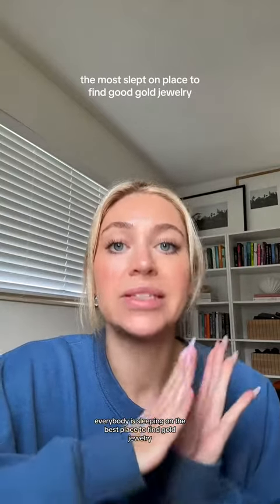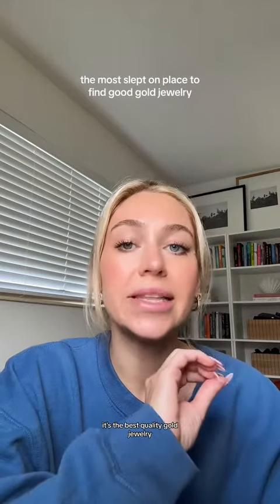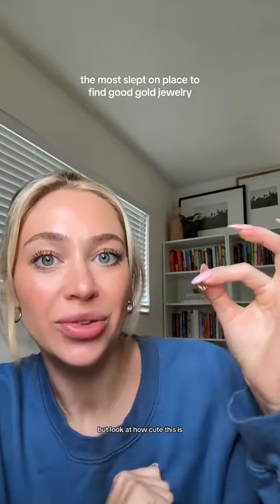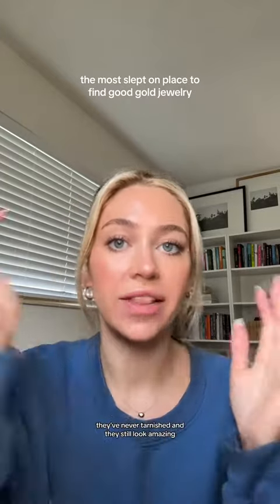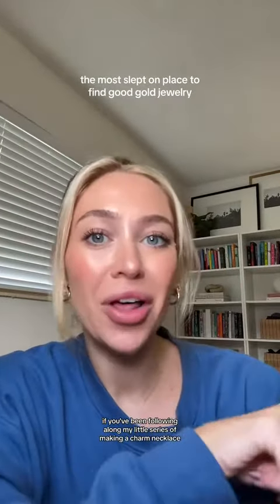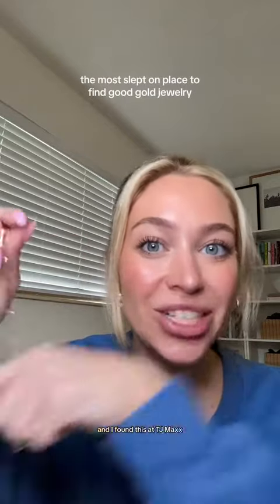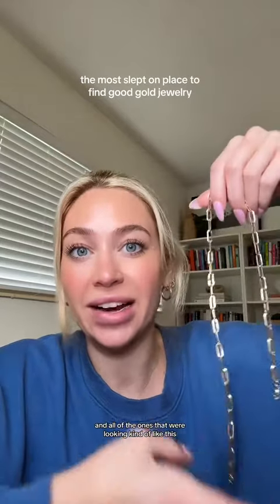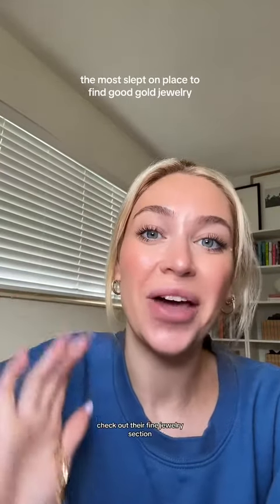Where I get my gold jewelry!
The MOST slept-on place to get quality gold jewelry! It's affordable, accessible, and probably in your city! Check out your local TJ Maxx for fine jewelry at a really affordable price.